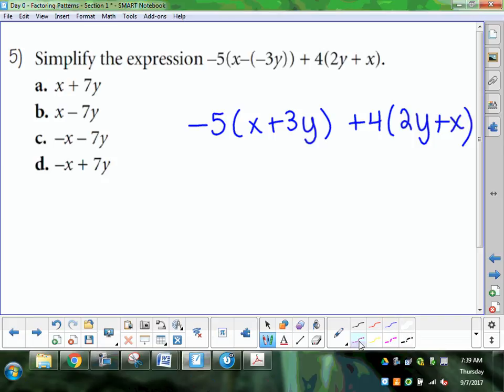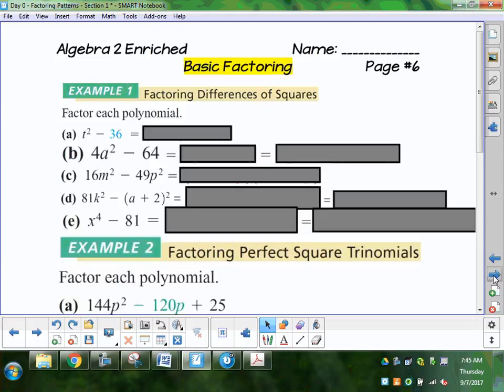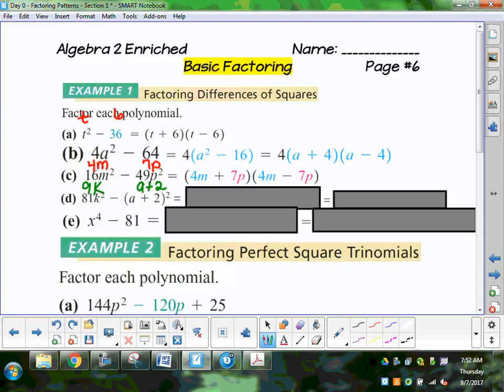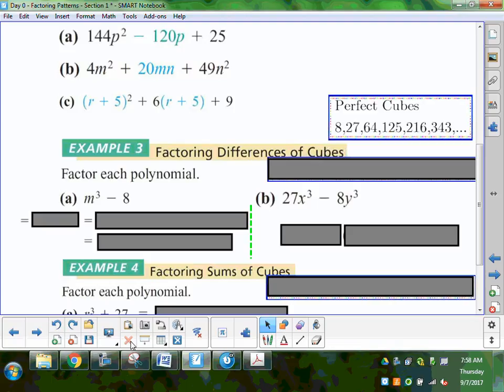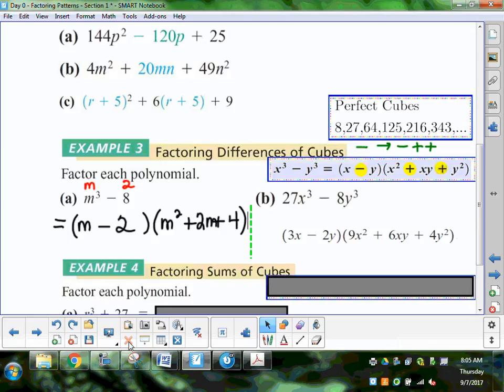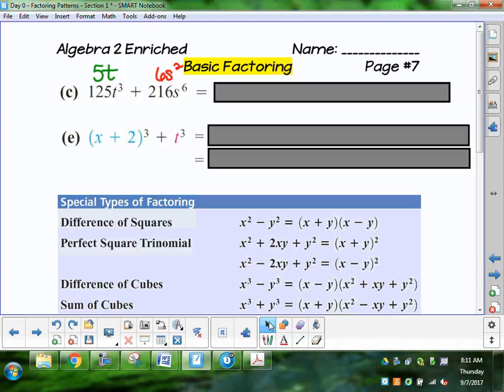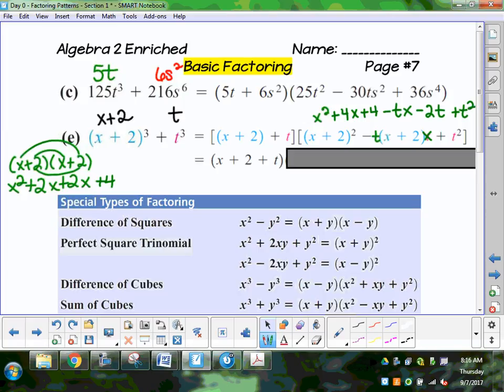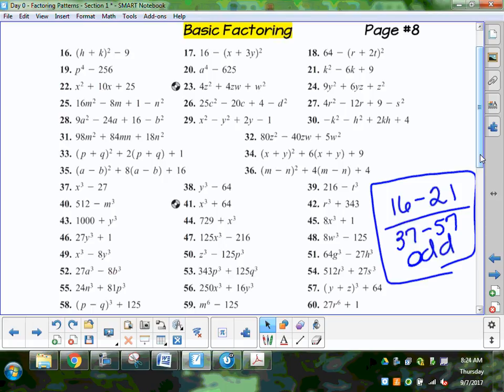Enriched Day 3 DoPS and Sum Difference Cubes Factoring Section 1